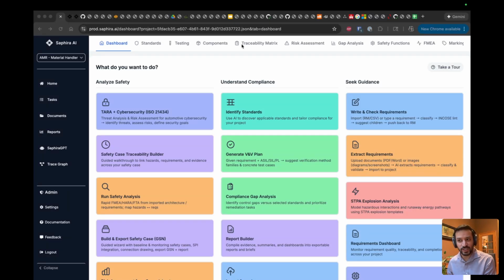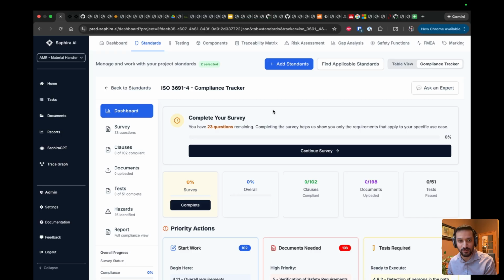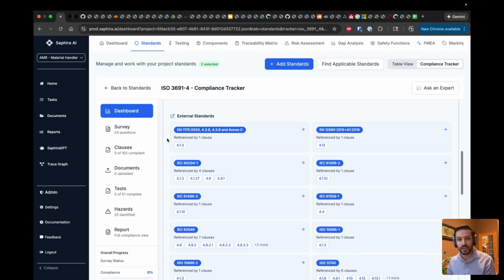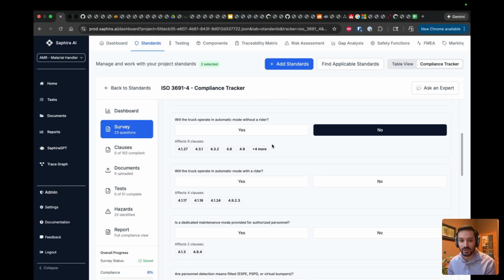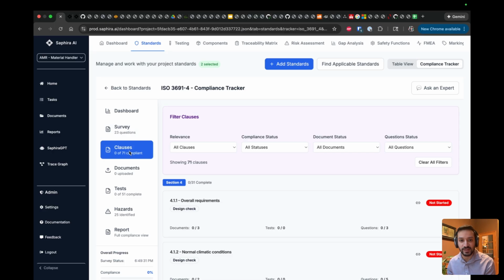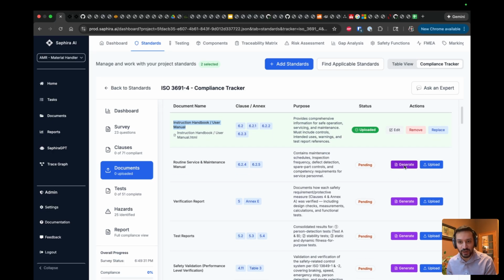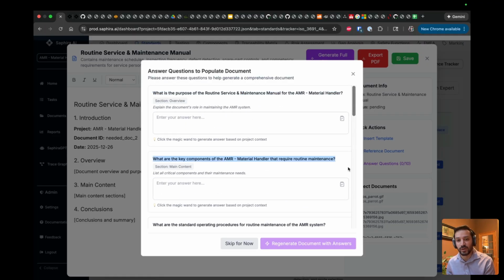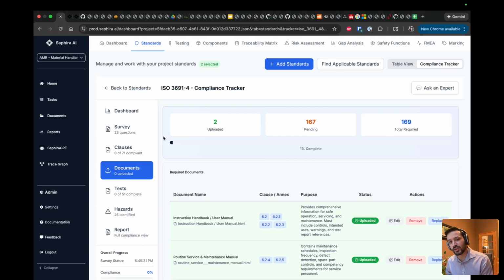Saphira ISO 3691-4 Compliance Tracker Demo 12/26/25